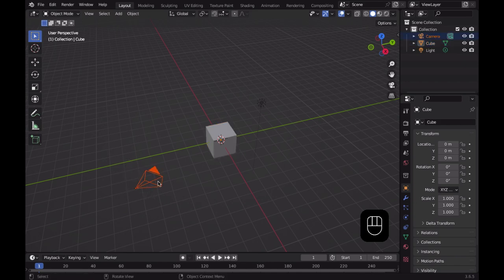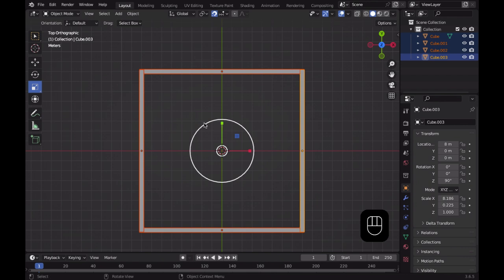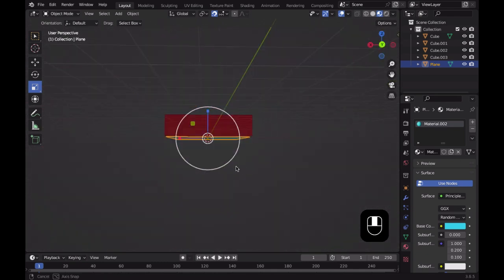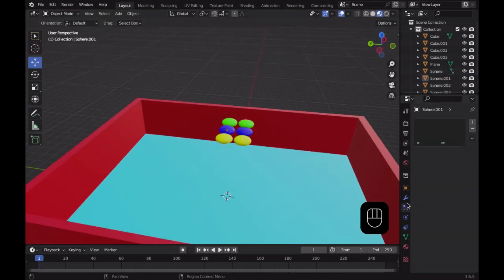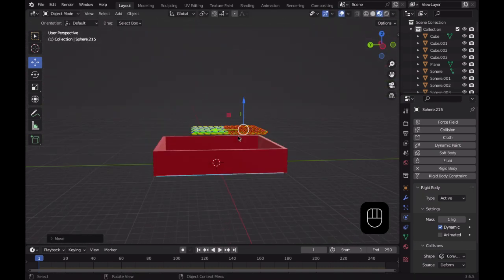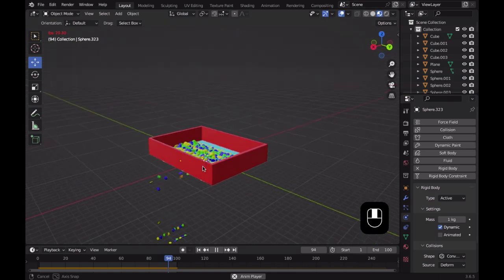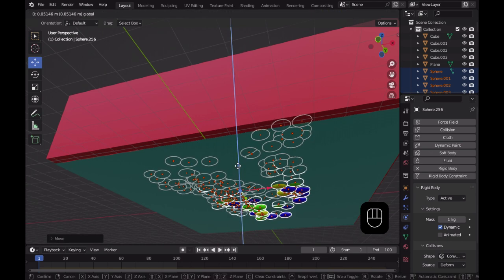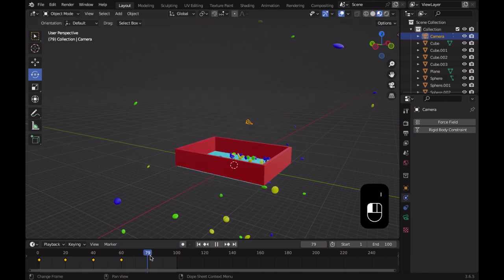Blender Animation Simulator Beginner Tutorial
This is a simple beginner tutorial for children and teenagers to get started on Blender, the coolest software for CAD-Design.

Who we are:
• We teach kids Blender with beginner tutorials and we do it in a fun way.
• We love CAD, 3D-art, 3D-printing, 3D-animation.
• We have learned Blender from the best, like Ryan King, Andrew Price, and Chris Bailey, and we want to share this knowledge around the world.
• We upload videos and will answer questions from kids on things they want to know about in Blender.